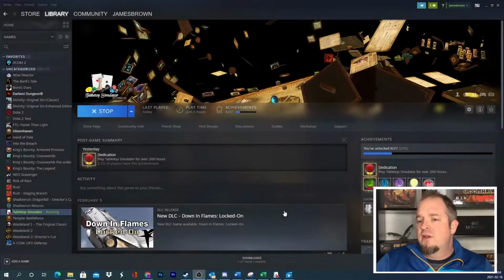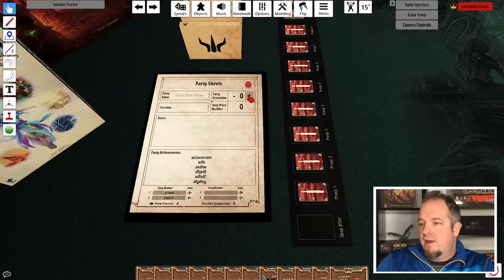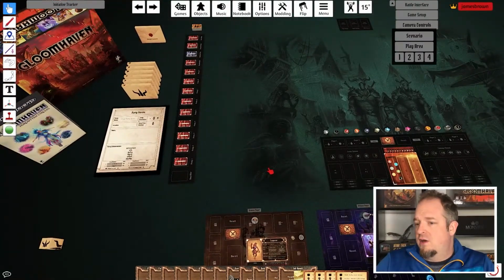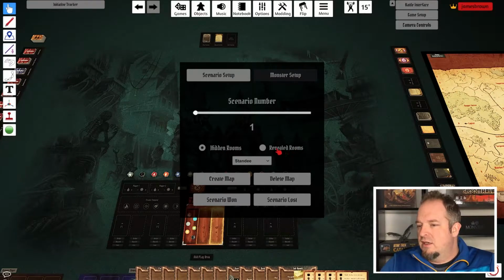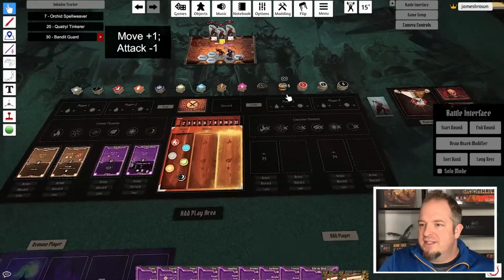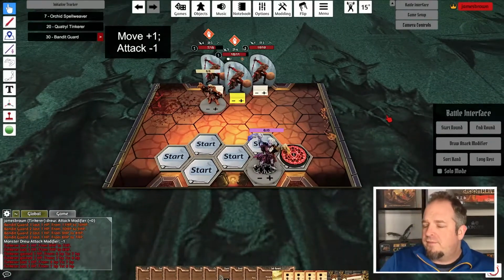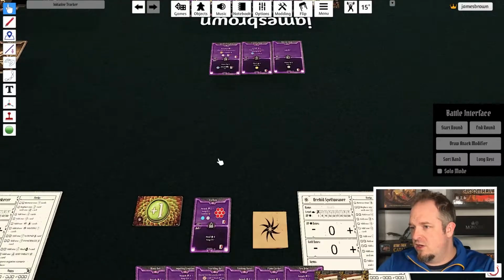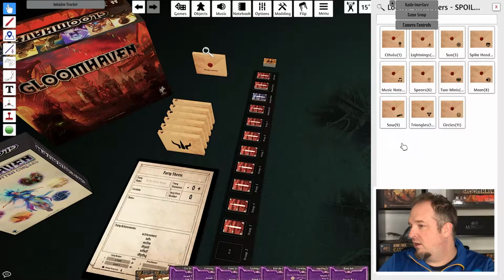How to Play Gloomhaven on Tabletop Simulator - Everything You Need to Know! With Timestamps!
Learn exactly how to play Gloomhaven on Tabletop Simulator
I also go over some really cool tricks and tips to help you as you play. Frequently, mods in Tabletop Simulator have issues and I talk about solutions to some of those common issues within the mod so you don't have to try and figure them out yourself!

Time Stamps
0:00 Intro
1:08 Get Gloomhaven TTS Mod
2:15 Initial Setup
4:00 Party Sheet Management
5:44 Search Gloomhaven Main Box
7:02 How to Set Custom Camera Positions
9:55 Element Creation/Consumption
11:18 Item Setup & Management
13:02 City & Road Events
14:18 World Map
15:45 Start Scenario
16:42 Create Scenario Map
17:43 Play Cards from Hand Trick/Leading Initiative
19:12 How to Ping
19:56 Battle Interface
21:28 Manage Summons
23:47 Apply Status Effects to Monsters
25:09 Track Summon HP Trick
27:05 Load Scenario Room
27:45 Defeat a Monster
28:05 Automatic Money
29:50 Long Rest
30:50 Short Rest
31:18 Level Up
33:35 Enhancing Cards
34:40 Fix Broken Enhancement Cards
35:50 Fix & Spawn Deleted Asset/Item